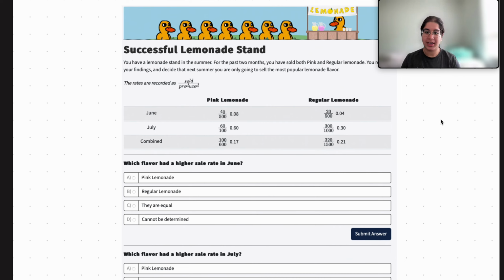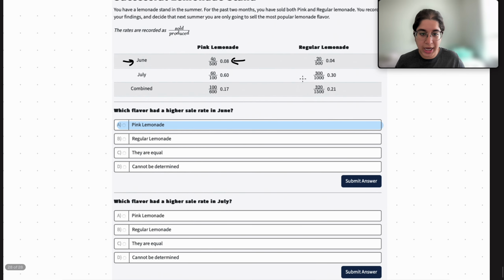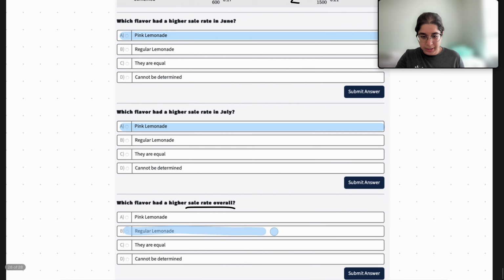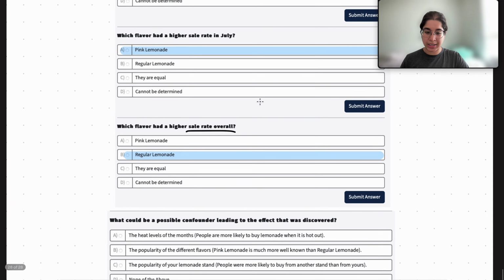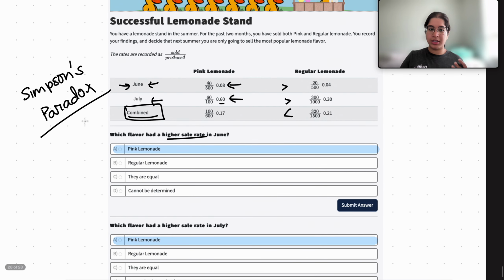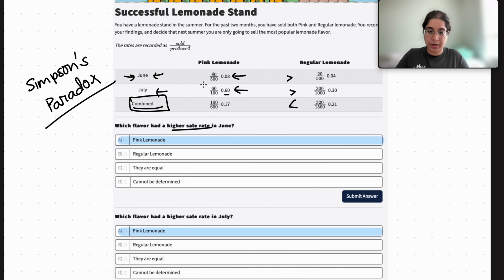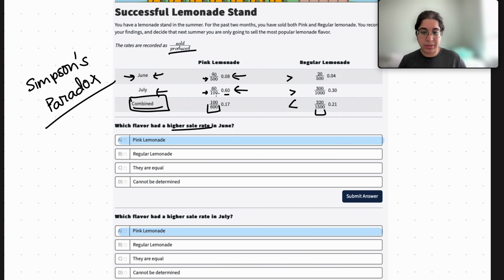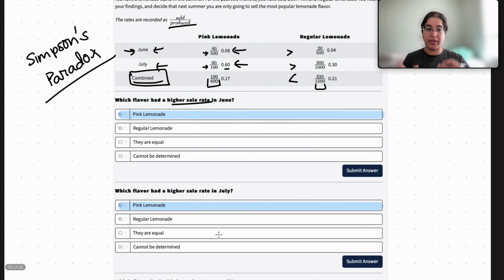Mastery Platform Walkthrough: Lemonade & Simpsons Paradox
A detailed explanation on confounders, casual links, and observational studies!